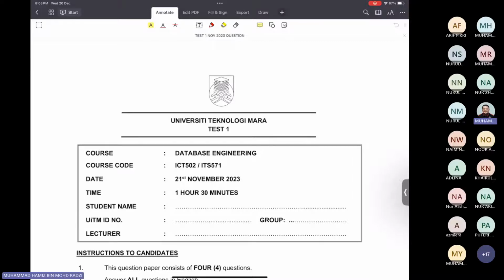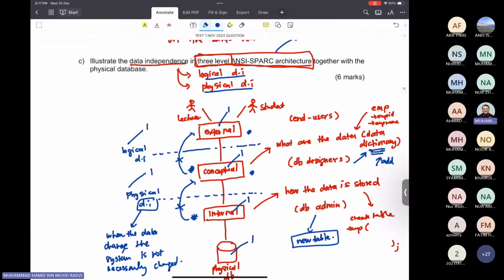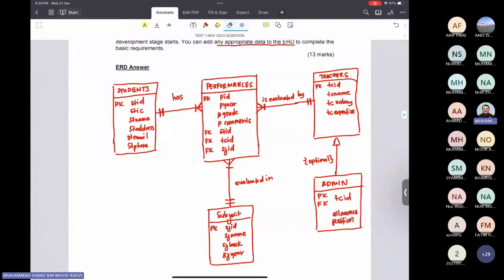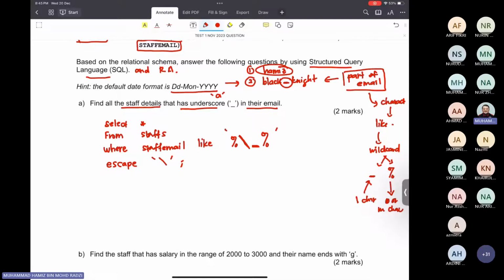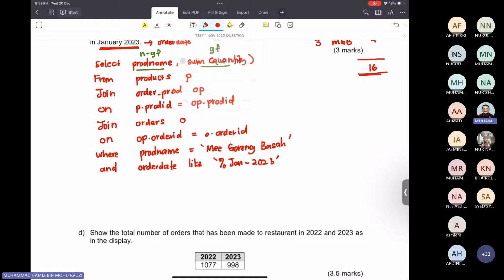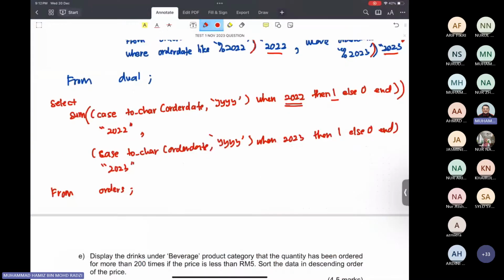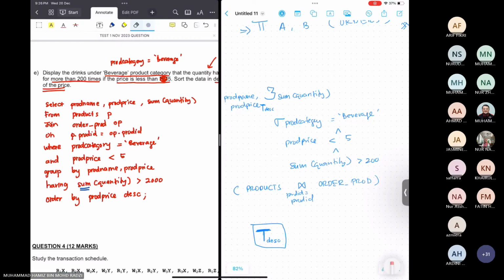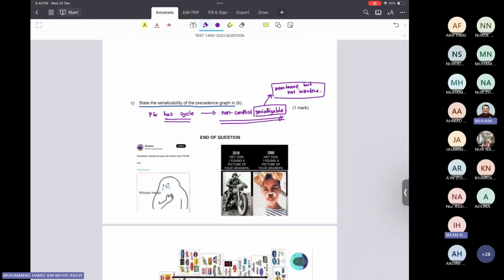ICT502 Test 1 Discussion (Feb 2024)